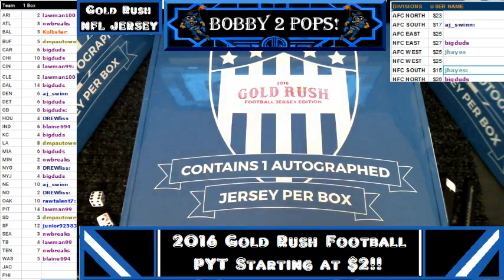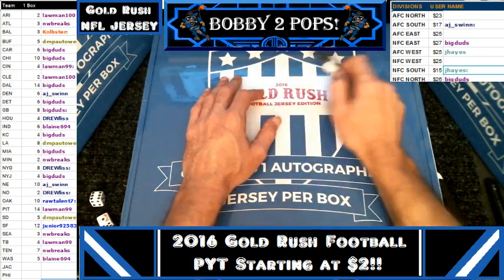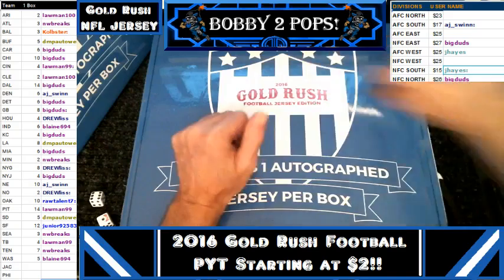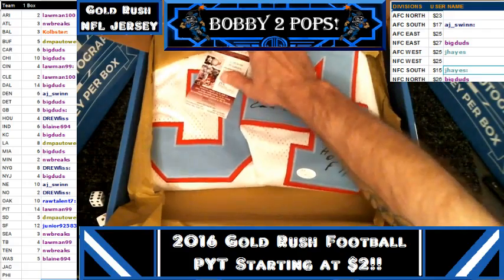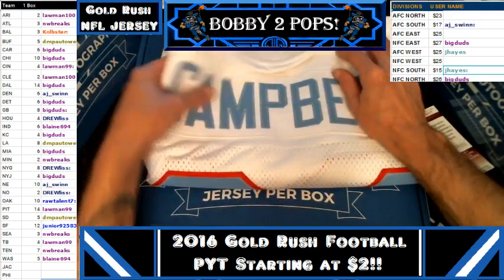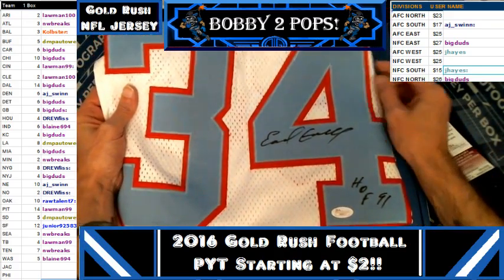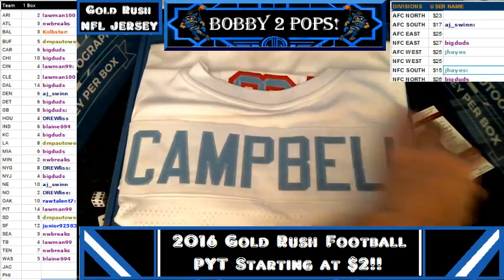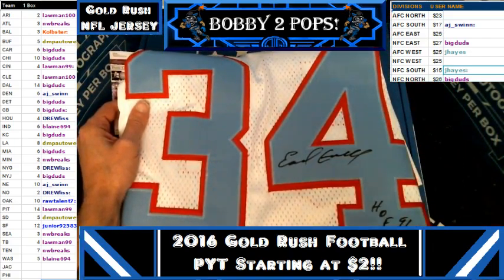10 26 16 Gold Rush NFL jersey break Case #68 box #3 Earl Campell